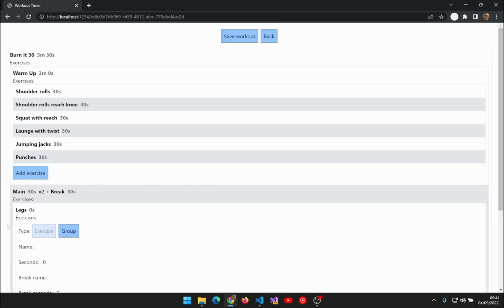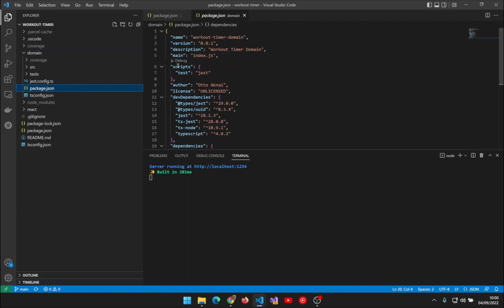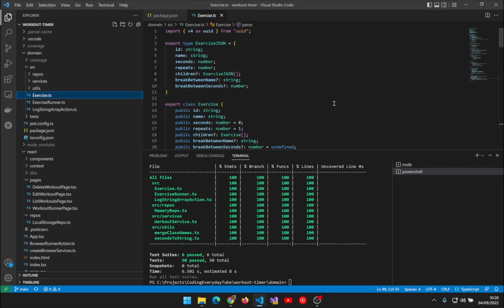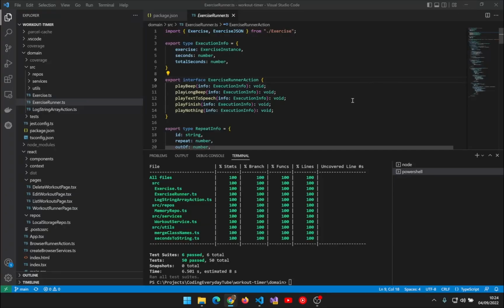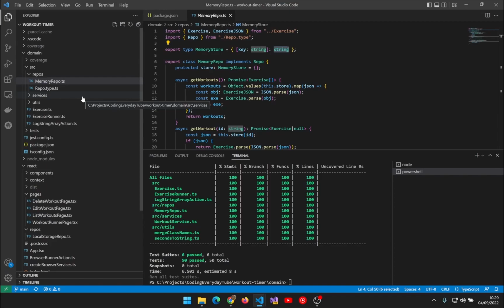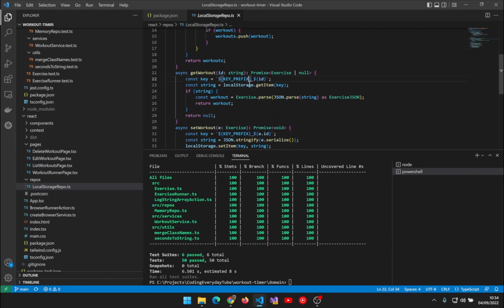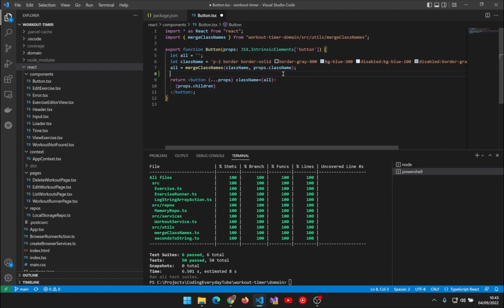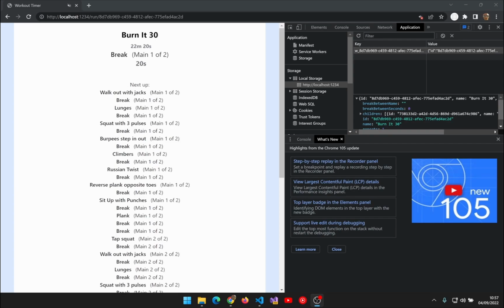Project Workout Timer - Part 1 - Beeps & Speech Syntesis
The Workout Timer Project is an NPM app using React and TailwindCSS. This is the very first implementation, so it is more a Proof of Concept but it actually works. Featuring in this video are the AudioContext and Speech APIs that browsers support.